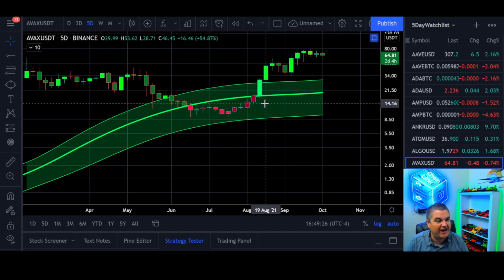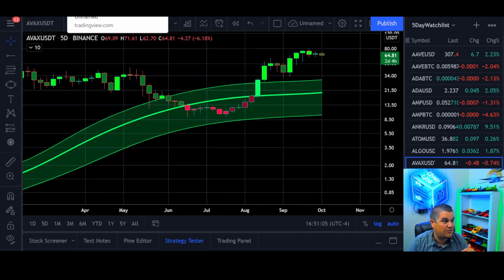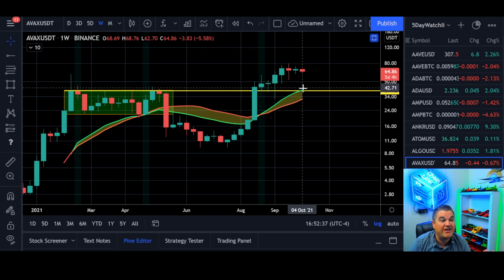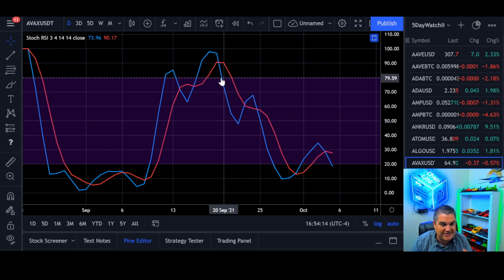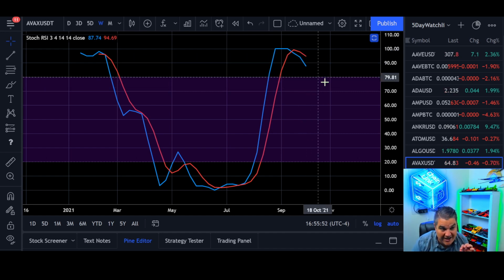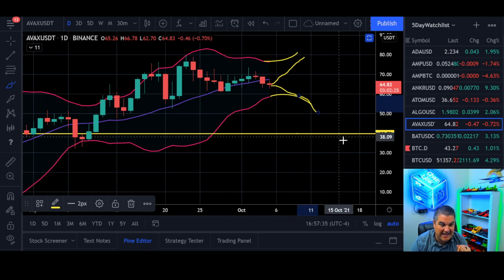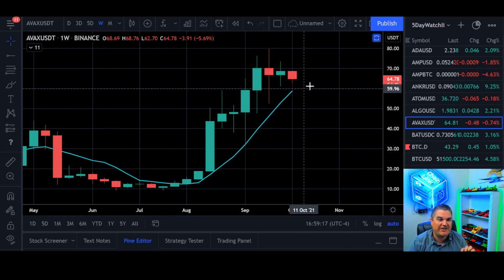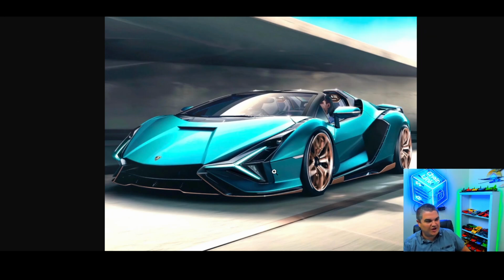AVAX Price Target 📈 - The Avalanche Could Be Near! 🌟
Today we look at AVAX Price Updates.  We look at the daily and weekly charts of AVAX price and see where we might be headed next.   What's our AVAX price target?  I'm Glad you asked! Let's see what the AVAX  price charts are saying today!